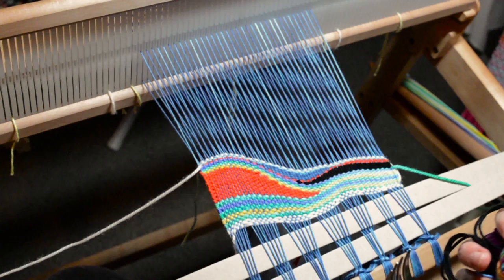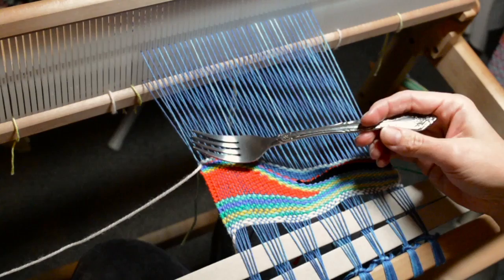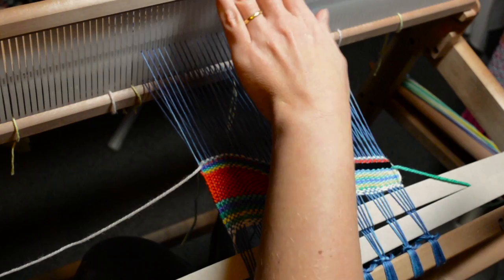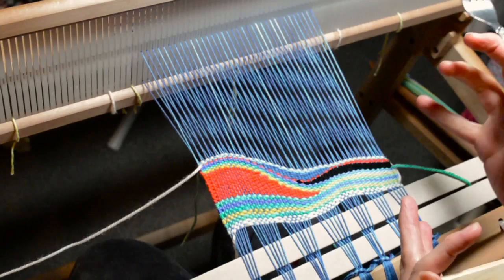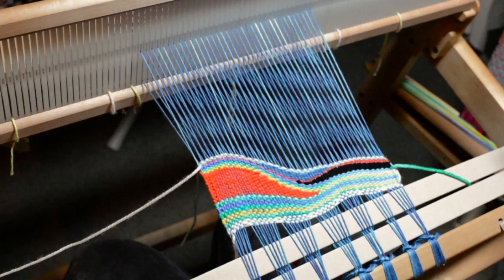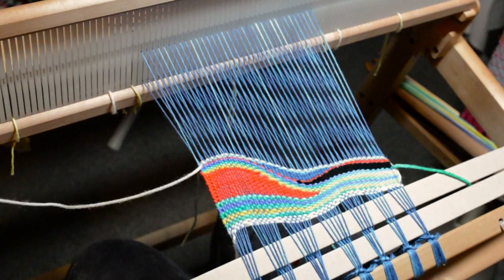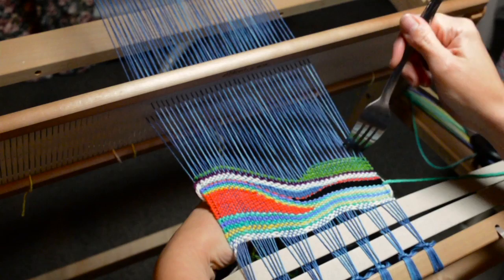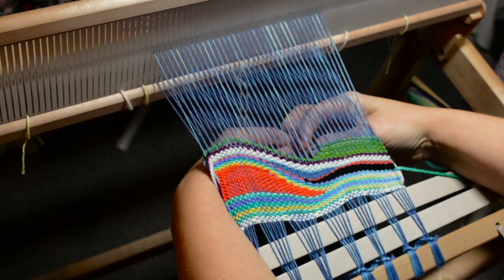Tapestry style weaving on a rigid heddle loom, part 1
My looms

My camera-